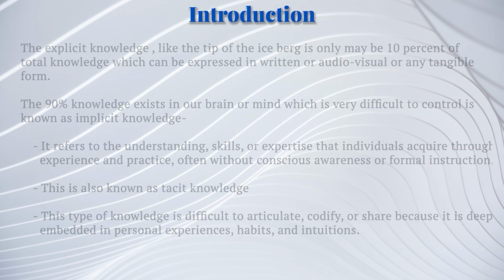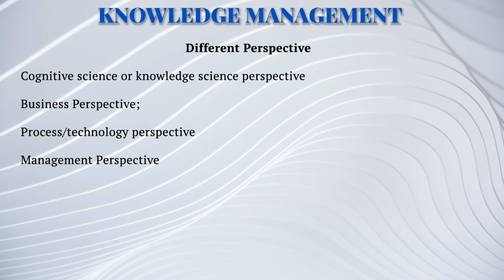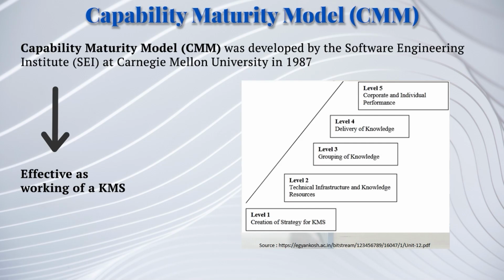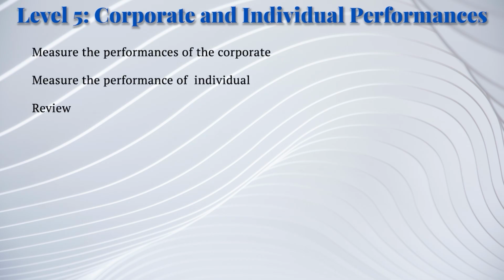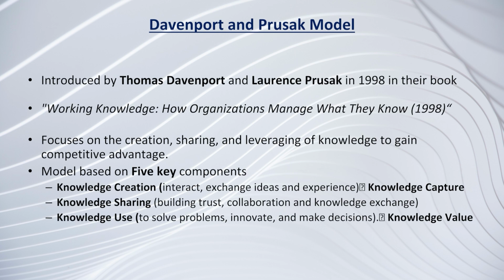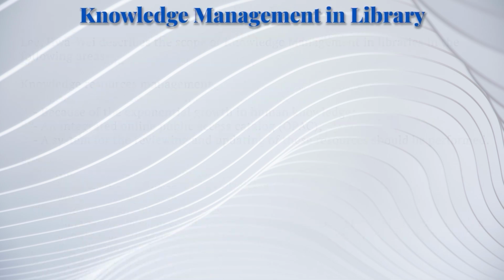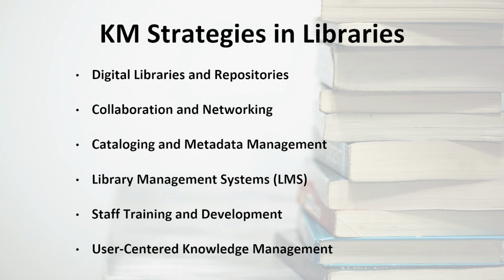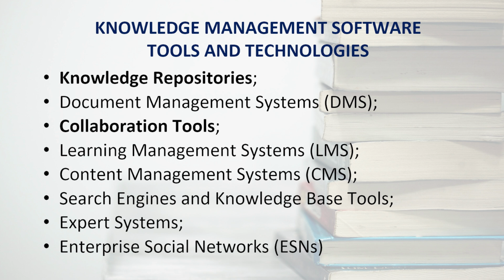Knowledge Management: Framework and Model, Application...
This video defines Knowledge Management (KM) as the systematic process of capturing, organizing, sharing, and utilizing organizational knowledge (1:06, 2:48). It explores various KM perspectives, a seven-step KM process (6:58), and key models like the SECI model and Capability Maturity Model (8:46, 12:56). The video also covers KM systems and tools (17:07), its application in libraries (19:33), and successful initiatives in Indian IT companies (29:02).

Title: Knowledge Management: Framework and Model, Application in libraries and  tech companies
Subject: Library & Information Science
Course Name: Information Communication and Society
Name of Presenter: Dr. Sudip Ranjan Hatua